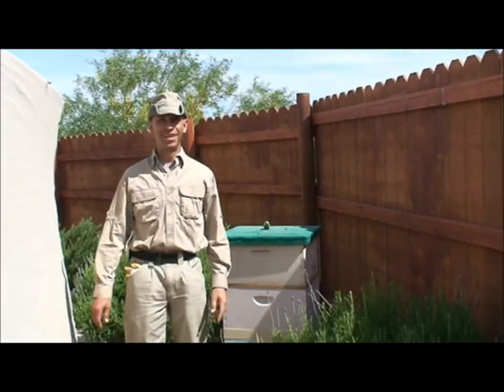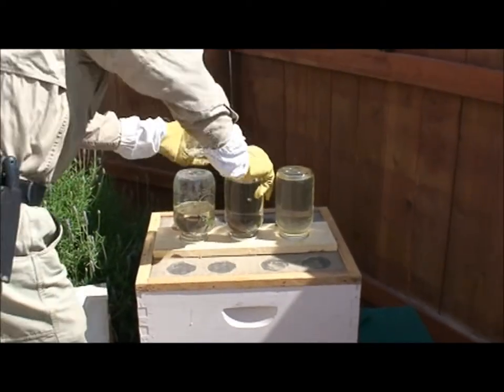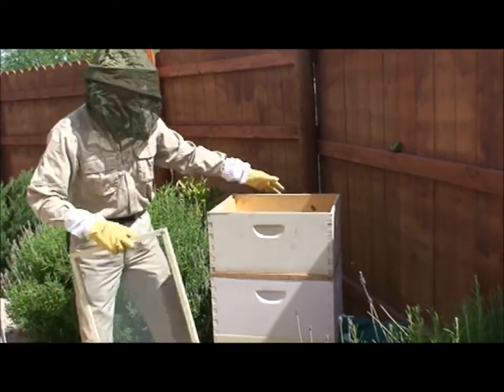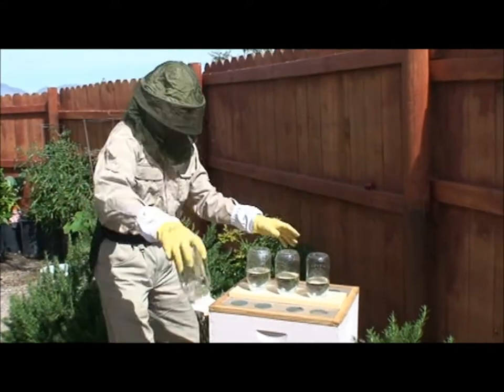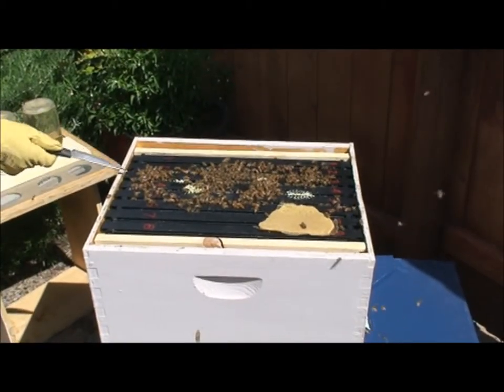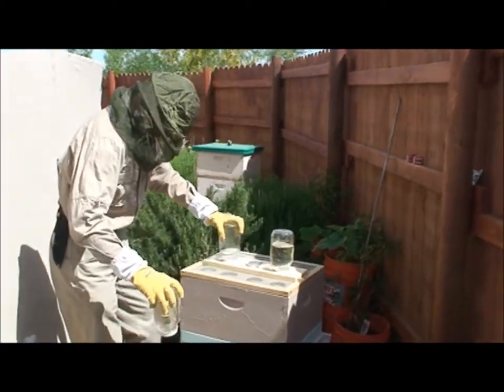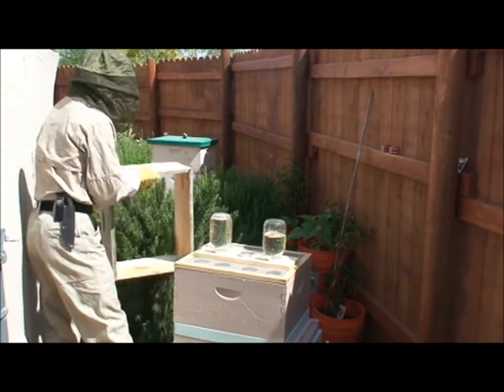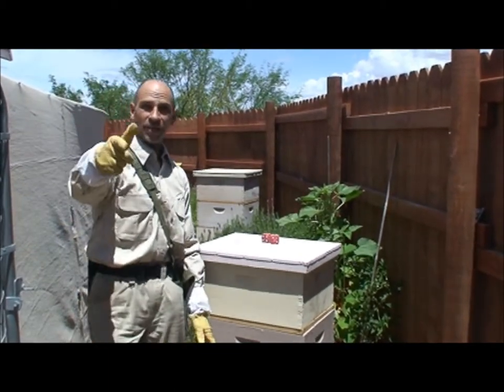PureSpiritBeeYard - Second inspection - Have a Great Day!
Second inspection in the bee yard

Where we have lots of information about natural health, medicinal herbs and natural healing.

we carry bicycles and bicycle engine kits,
 And man, if you want to have some fun on a bicycle put a little engine on it.

This is Allan, I want to thank you for visiting me here in the PureSpiritBeeYard